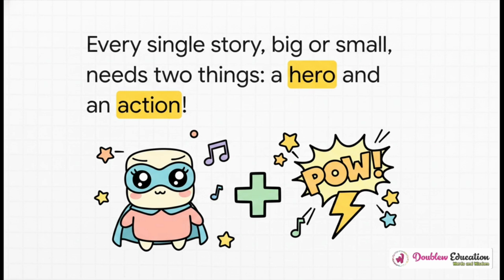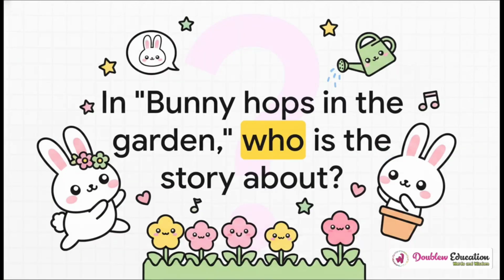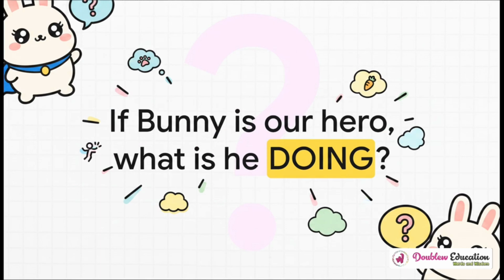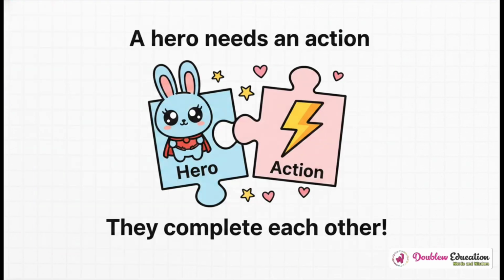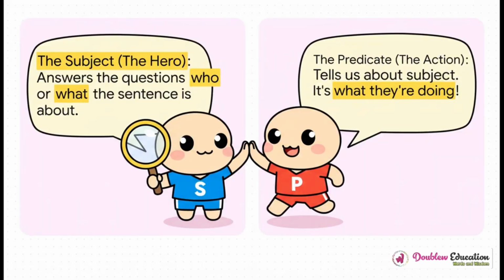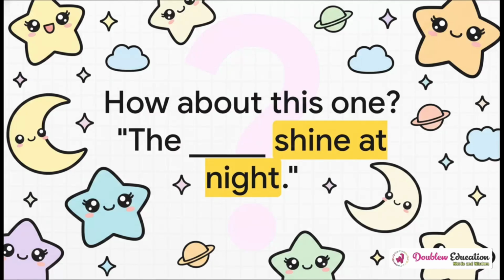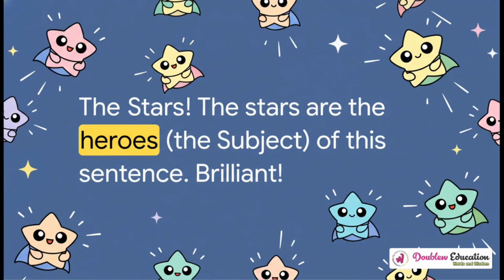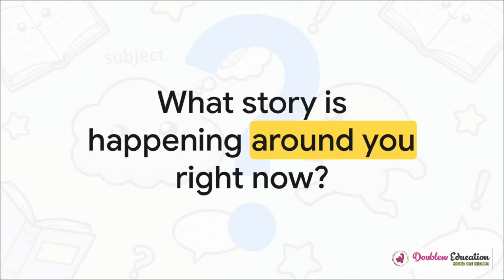Subject and Predicate — Class 4 — Wonder English Grammar | Doublew Education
Class 4 — Chapter 6: Subject and Predicate

Every sentence has a secret two-part structure — can you find it? Discover who or what is "doing" something (the subject) and what they're doing (the predicate) through fun examples about painting girls, flying planes, and barking dogs! With a creative sentence-building game using mix-and-match subject and predicate cards, this lesson makes sentence anatomy fascinating.